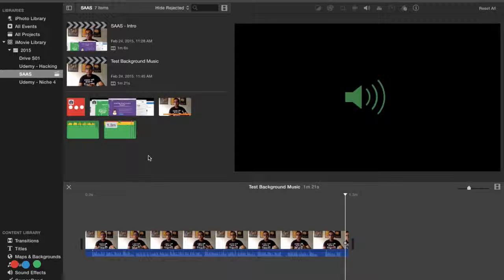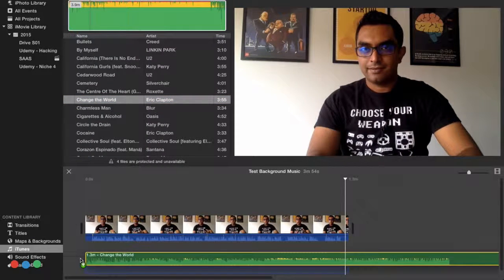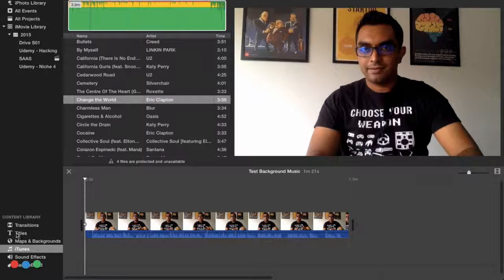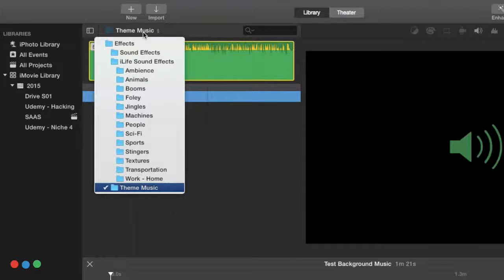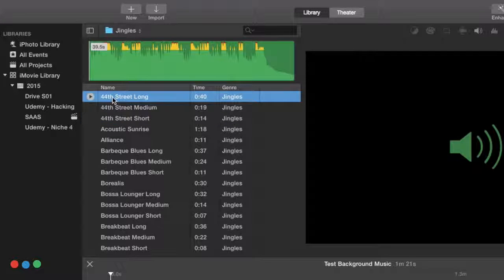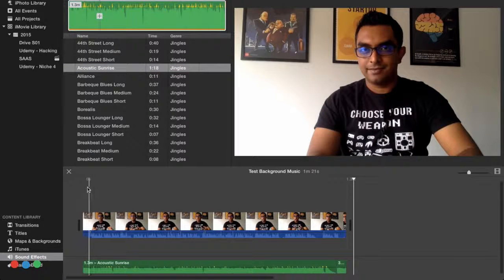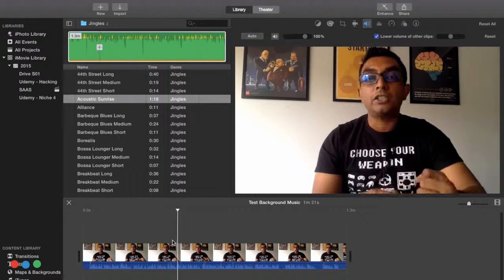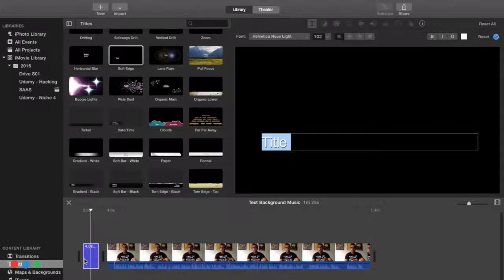How to Add Background Music in iMovie Simple & Easy Tutorial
How to Add Background Music in iMovie Simple and Easy.

How do you make background music soft in iMovie?

Lower the volume of other clips that play at the same time

1. In the timeline, select the clip whose audio you want to hear in the foreground.

2. To show the volume controls, click the Volume button.

3. Select the “Lower volume of other clips” checkbox.

How do you add music to Iphone videos?

1. With your project open, tap the Add Media button , then tap Audio.

2. To find music previously synced to your device from your computer, tap Theme Music or any one of the listed categories.

3. To listen to the music before adding it, tap the item.
4. To add the music to your movie project, tap the item, then tap Use.

How do you mute background music in iMovie?

To lower or mute the volume of a video clip to make the background music the dominant audio, click to select the clip and then click on the small blue-and-white cog icon for the Action menu. From the menu, choose Audio Adjustments.

How do I adjust music in iMovie on Iphone?

Adjust the duration of an audio clip

1. With your project open in the timeline, tap the audio clip (in blue or purple) or the background music clip (in green) you want to adjust. ...

2. Drag the trim handles at either end of the clip to the points where you want the audio to begin and end.